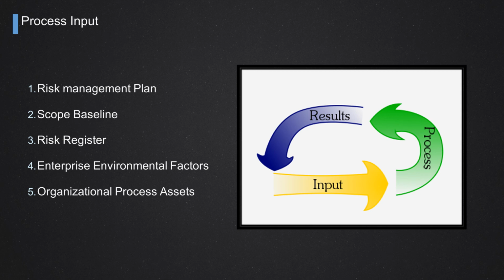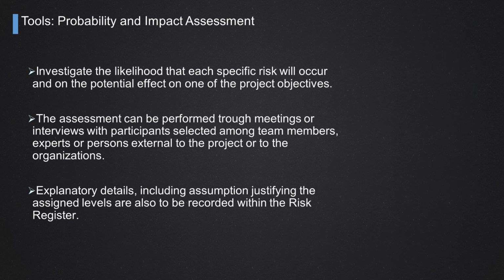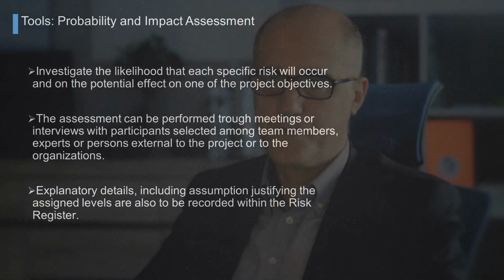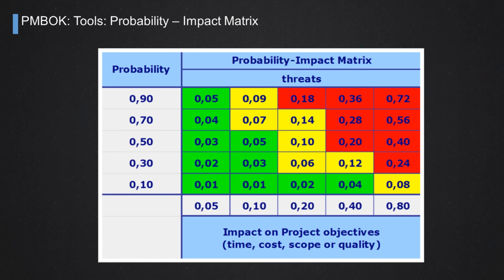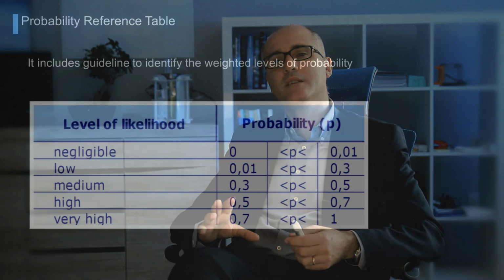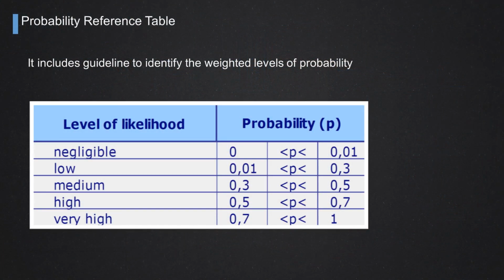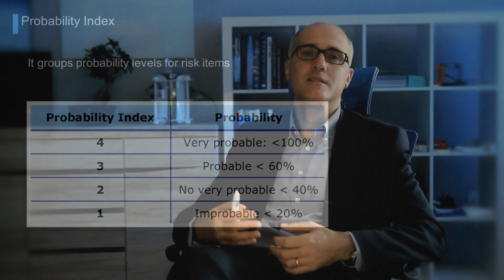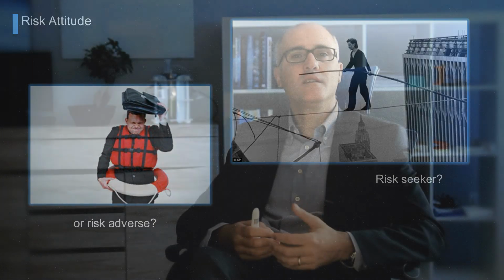Project Risk Management for Space Application - Part 2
Antonio Sturiale is certified Project Management Professional (PMP®) at Thales Alenia
Space, working in Program Management since more than 20 years.
Experienced developer and teacher in Project management knowledge areas and
processes with special focus on Risk & Opportunities management, Space products
and activities, Program Management, Risk Management, Earned Value Management,
Communications within the project team, and other related topics.